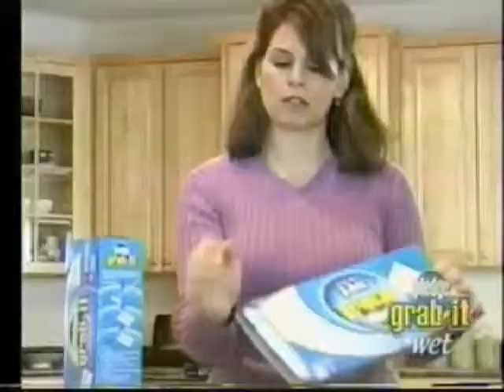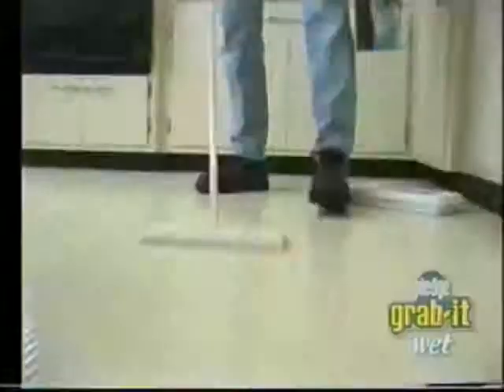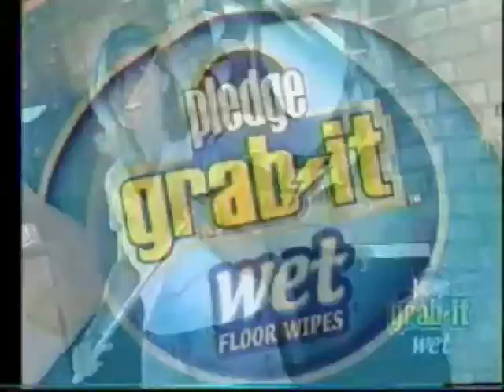Denise's TV Commercial